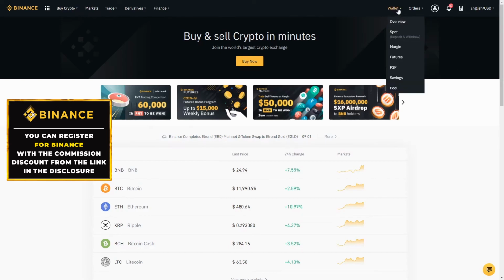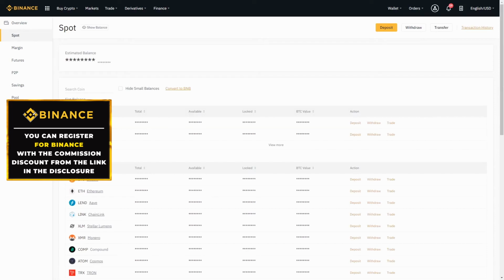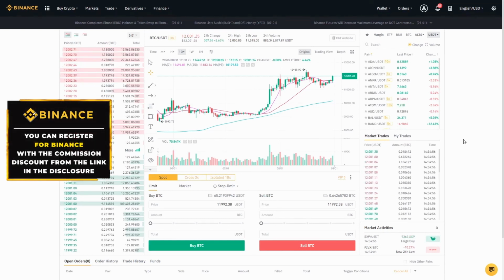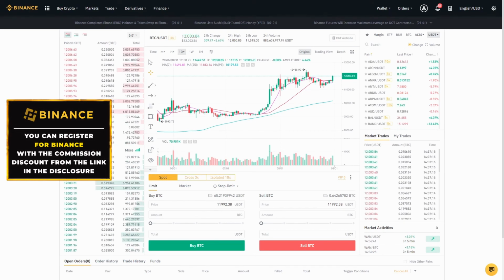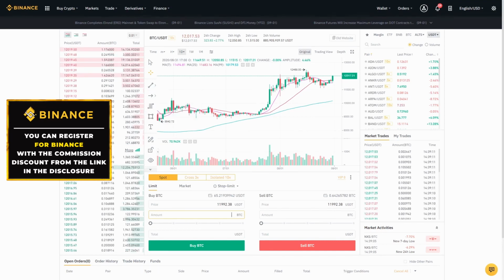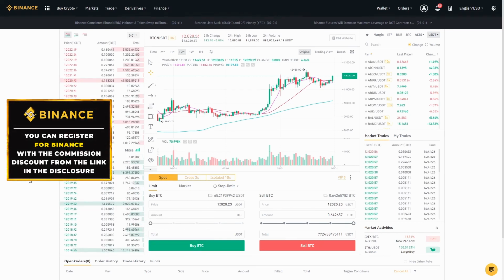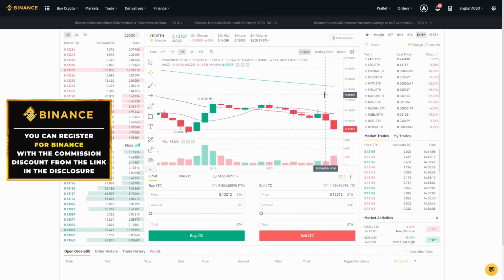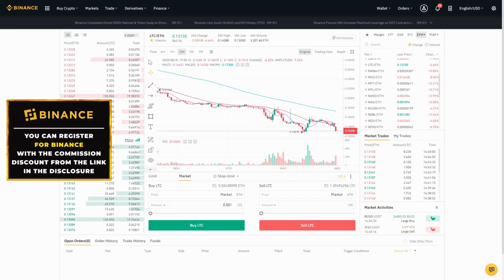How To Trade on a Binance | Simple and Fast Explanation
📢 Hello friends, in this video, I talked about how to trade on the Binance stock market, when you watch the video you will learn how to trade on the Binance stock market. You can become a member of Binance Exchange from the link at the top. If you have questions, you can leave them in the comments section. Good luck everyone.